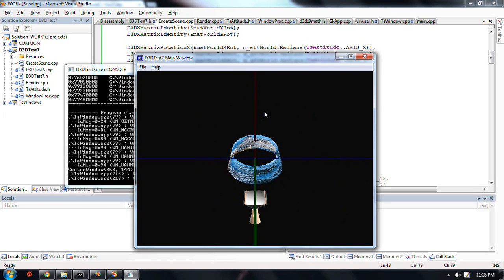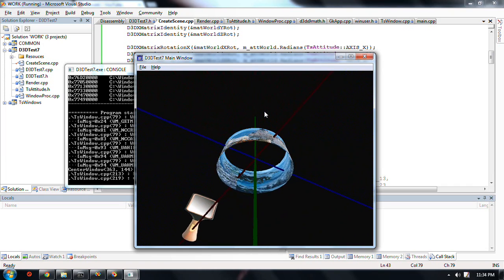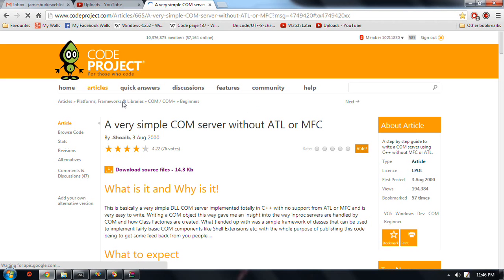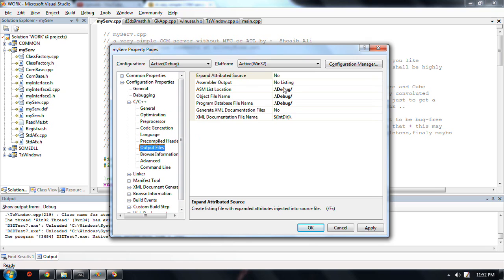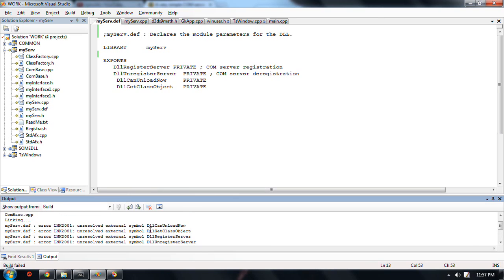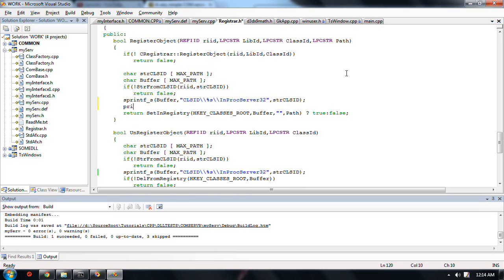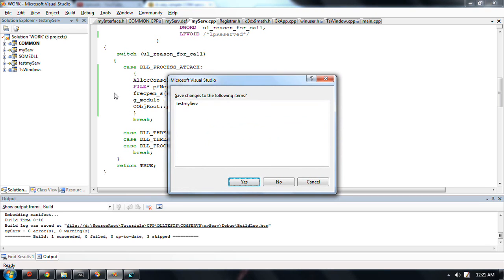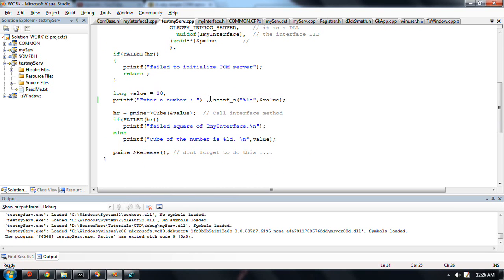Simple COM server : C++ Tutorial #167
Okay finally I got around to at least compiling and running the COM server and client code I downloaded from CodeProject.com.

As far as explanations there are none at this point. Just a demonstration that the thing compiles and that we can call into it and that there's some kind of interface (like a C++ interface) which we can access using arrows and pointers.

Next time I'll get around to explaining a bit about the 3 processes going on:

1. Server: Definition of Class and Interface and Registration
2. Client: Creation of an instance of an interface from class and interface ids
3. Client: Calling a COM function.

- A